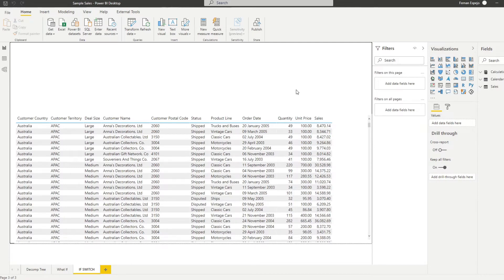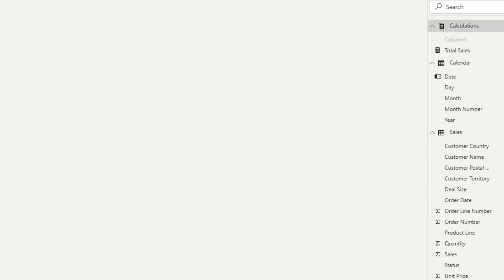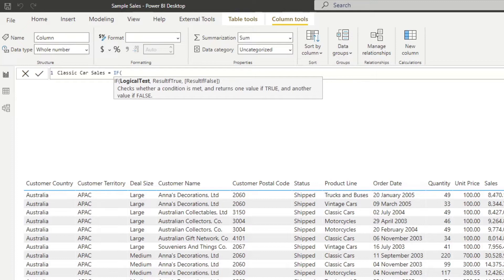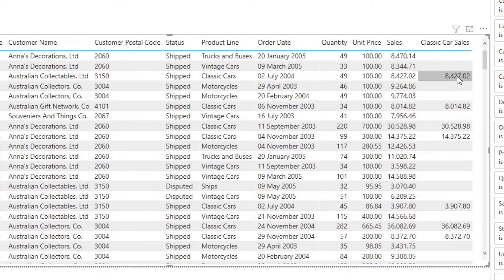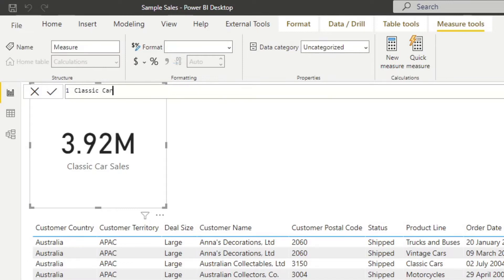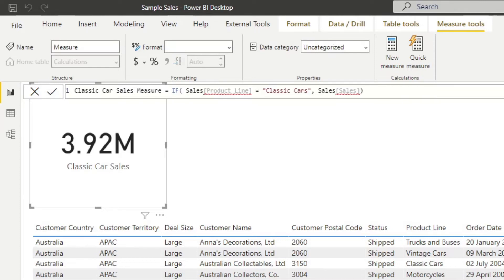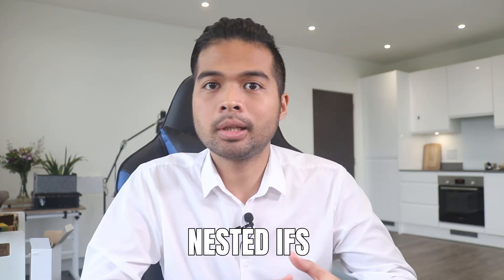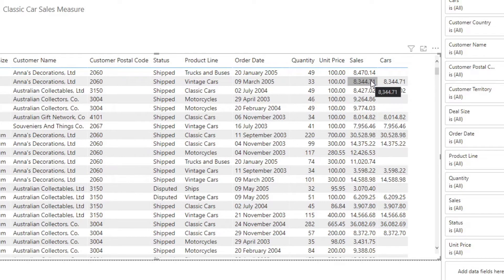How to use the IF & SWITCH DAX Functions in Power BI // Beginners Guide to Power BI in 2021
In this video we go through how you can start using the IF DAX function in Power BI to handle logical tests and take your reports to the next level.

We go through the basics step by step, we also touch on how to build nested if statements, and how you can use the SWITCH DAX function to make your code even more readable.